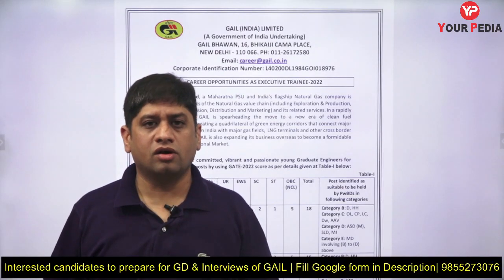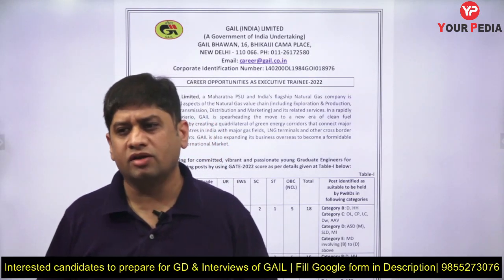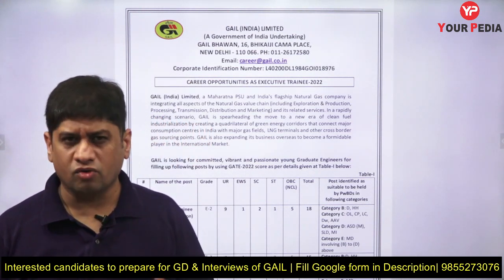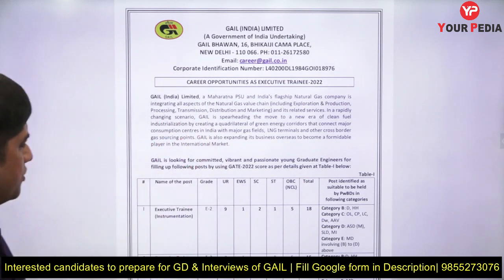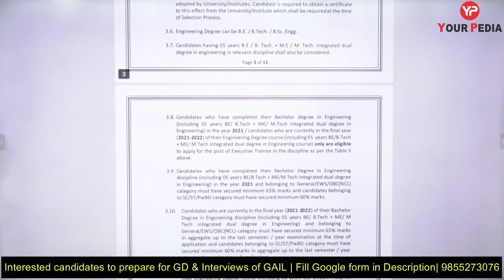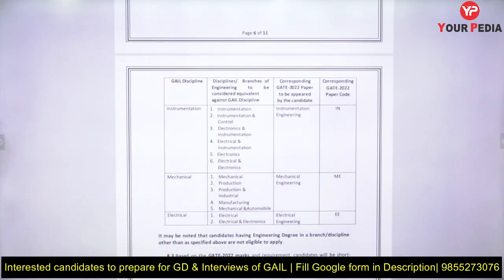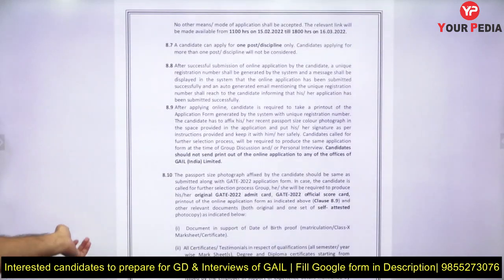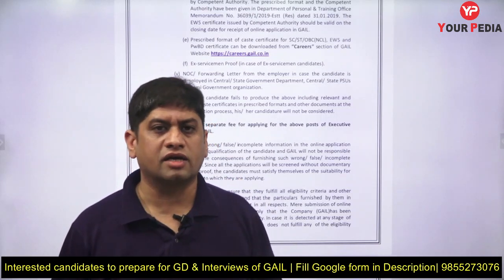Shortlisting announced for GAIL 2022 | Prepare GD & Interviews with YourPedia | Executive Trainee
GAIL (India) Limited is India’s leading natural gas company with diversified interests across the natural gas value chain of trading, transmission, LPG production & transmission, LNG re-classification, petrochemicals, city gas, E&P, etc. It owns and operates a network of around 13,340 km of natural gas pipelines spread across the length and breadth of country. It is also working concurrently on execution of multiple pipeline projects to further enhance the spread. GAIL commands ~70% market share in gas transmission and has a Gas trading share of over ~ 50% in India. GAIL and its Subsidiaries / JVs also have a formidable market share in City Gas Distribution . In the Liquefied Natural Gas (LNG) market, GAIL has significantly large portfolio. GAIL is also expanding its presence in renewable energy like Solar, Wind and Biofuel.

Interview also has two steps one is group discussion (GD) or group task (GT) and the second is interview (PI). In interview there are two components personal interview questions known as HR questions and the technical questions. Questions in interviews can be asked from B. Tech project, internship also. YourPedia is the best channel or platform preparing students and guiding them for interviews preparation of various PSU. There can be numerous HR questions asked in interviews. The mock interview module provided by YourPedia covers all types of HR questions and provide answers to various queries of the students.